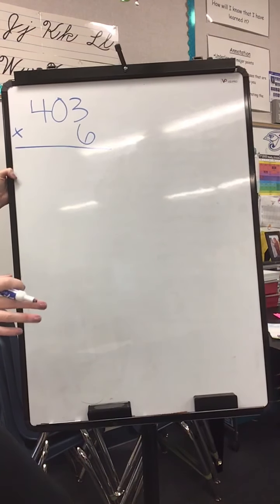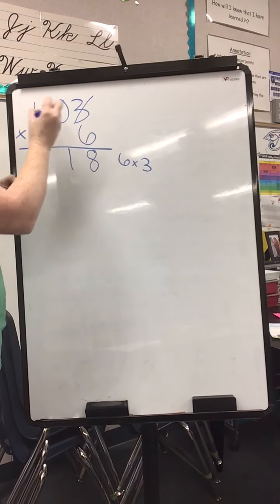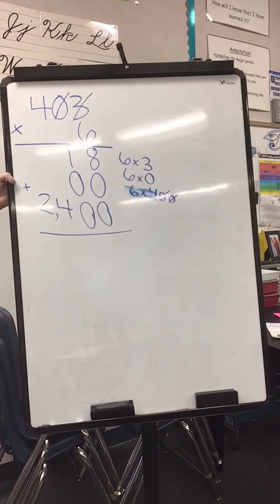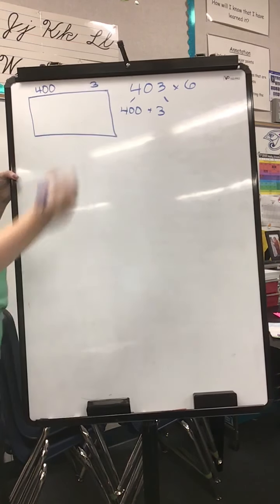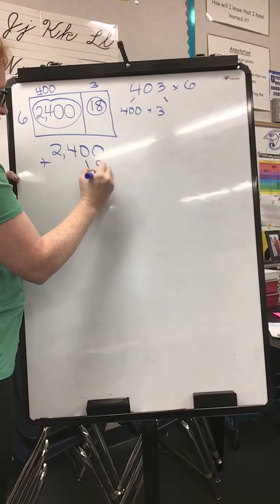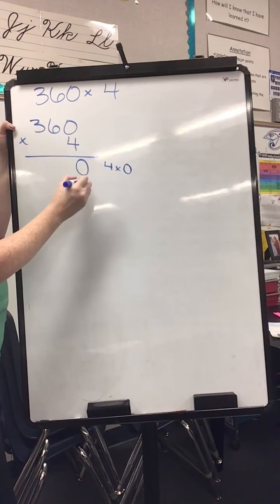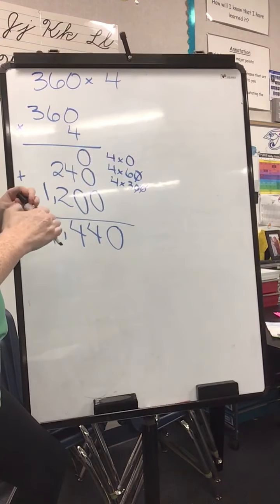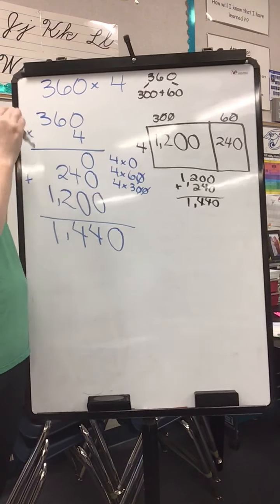Partial Product & Area Model (3x1)